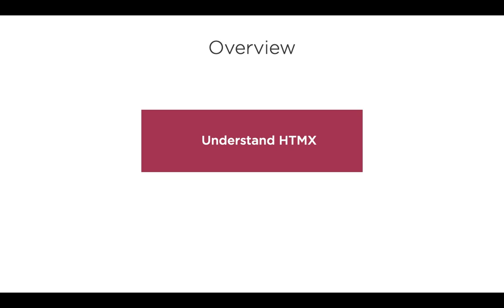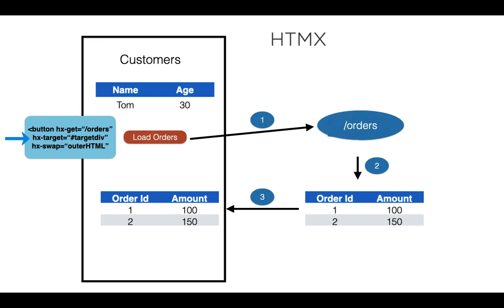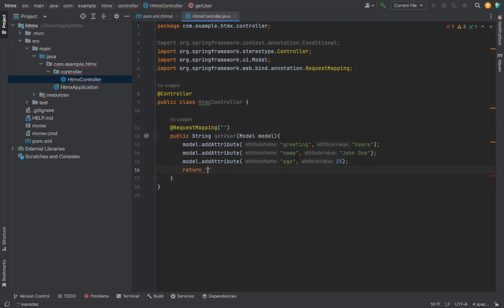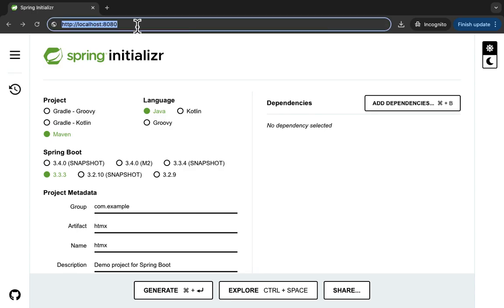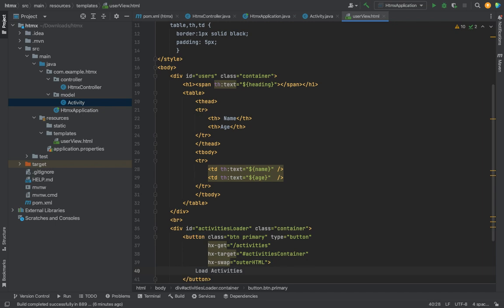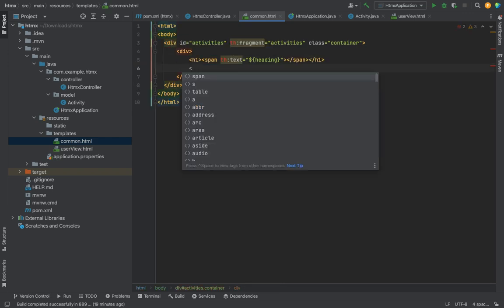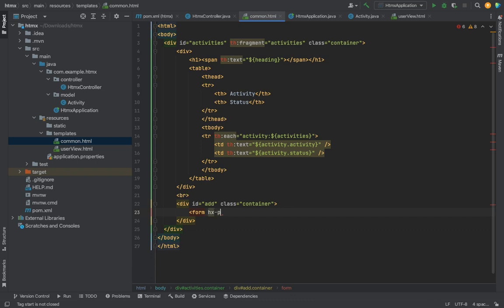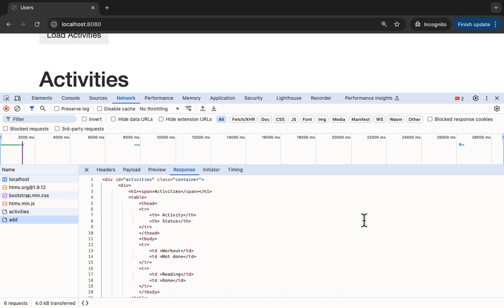Responsive Web Development Using Spring Boot, Thymeleaf and Htmx - Step by Step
In this video we will build a responsive web page using Spring Boot, HTMX and Thymeleaf. We will first briefly understand thymeleaf and then build the app step by step to demonstrate how to make get and post calls using HTMX.